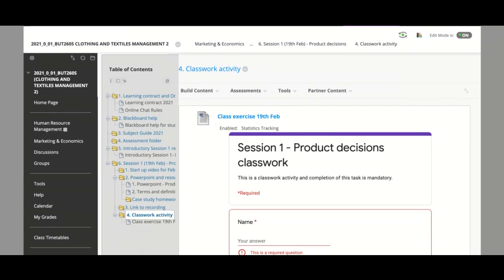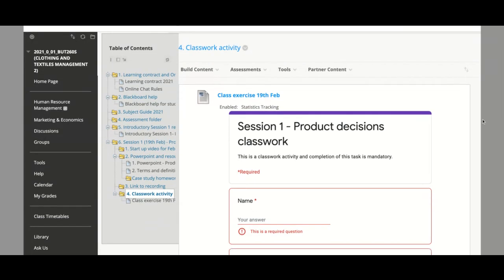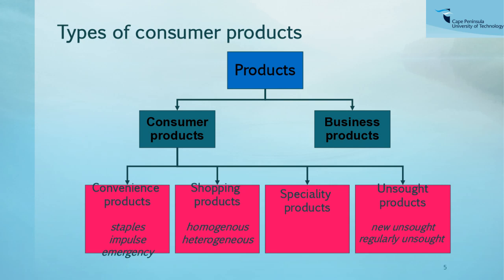Product decisions - Marketing